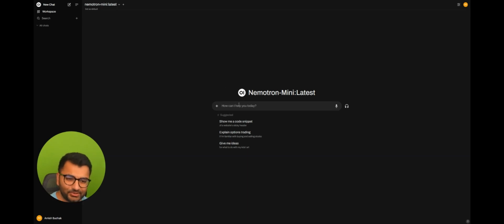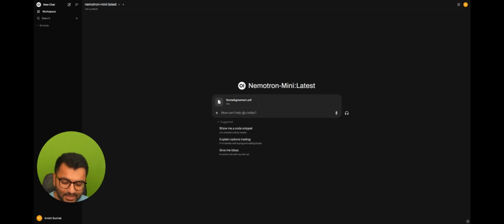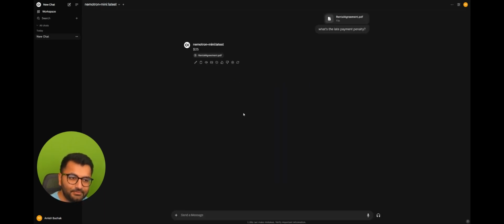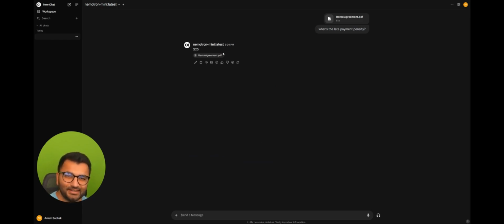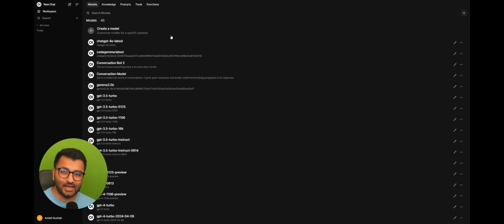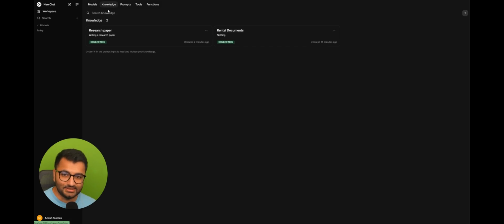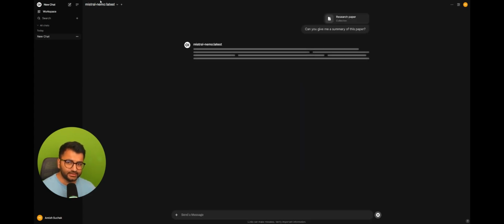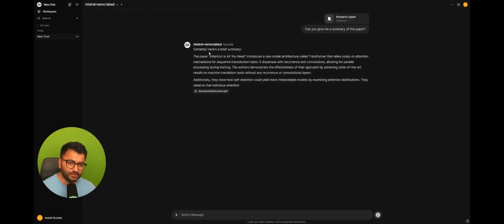How to Chat with Your Own Documents Using Open Web UI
🔔 2026 UPDATE — You can now build your own completely customizable AI system. Free course below.

In this tutorial, you’ll learn how to transform document management by uploading your files directly into Open Web UI and chatting with them for quick, precise answers! Whether it’s a lengthy rental agreement, a research paper, or a stack of resumes, Open Web UI lets you ask specific questions and get tailored responses without wading through pages of text. Here’s a quick example: imagine receiving a 30-page lease from your landlord and wanting to know only about the late payment penalty. Just upload the document into Open Web UI, ask your question, and get a precise answer instantly!

This video covers everything you need to set up your own "knowledge base" in Open Web UI. We dive into the Workspace Tab and explore how to create collections of documents, such as rental agreements, research papers, or even resumes. I’ll guide you through creating and managing your own knowledge base, showing how to upload files, reference them, and interact with your content through chat.

In addition, I cover use cases for different professionals, including researchers and recruiters. Imagine being a recruiter who receives over 50 applications—upload them all at once, and with a single prompt, Open Web UI can analyze and even rank the best candidates based on a job description you provide. This simplifies the hiring process, providing insights that can save you hours of screening and selection.

If you’re new to Open Web UI, this video is a great introduction to how it can revolutionize your document management and research processes. I’d love to hear your ideas and feedback in the comments—let me know if there are other topics or use cases you’d like me to cover!